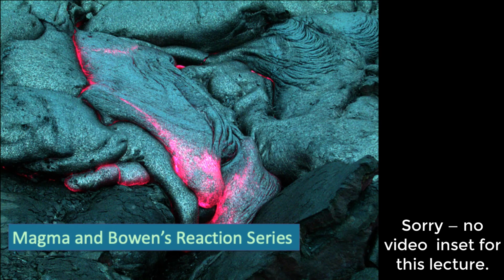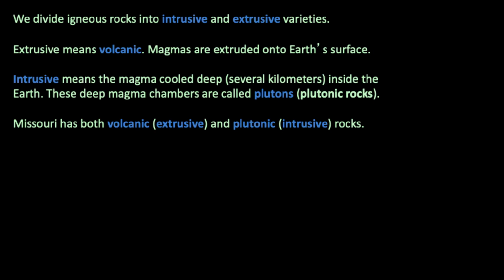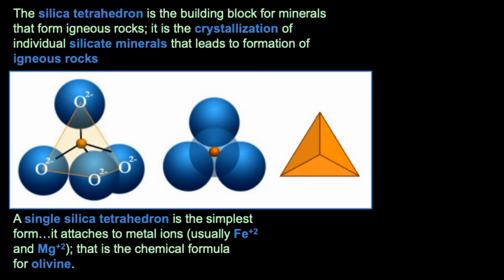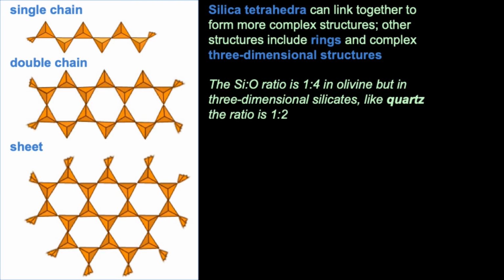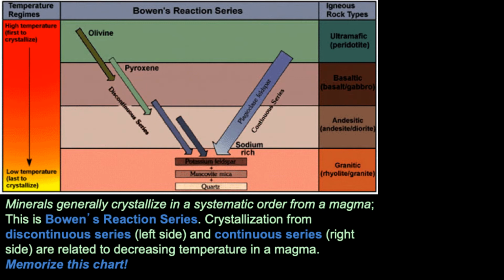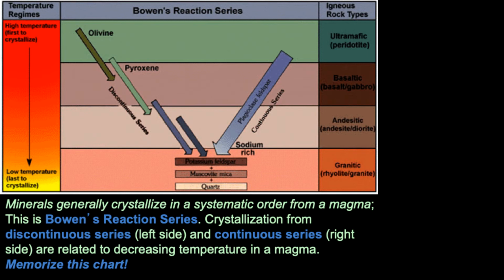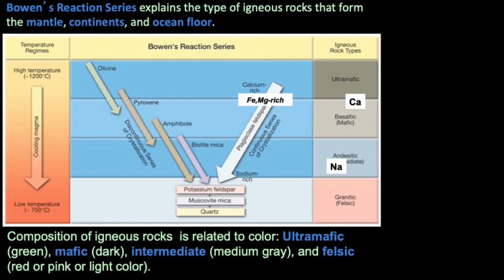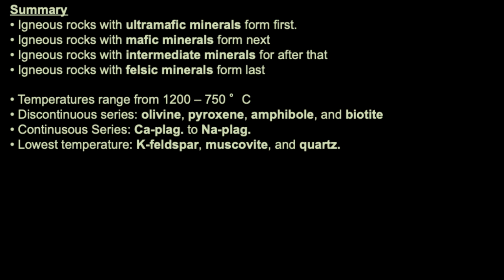E10 Magma and Bowen's Reaction Series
This video details the systematic crystallization of silicate minerals from a magma and illustrates the chemical composition as a function of color. Green are ultramafic; black and dark green are mafic; red, pink, tan, and light colors are typically felsic compositions; and medium gray to medium gray-green is intermediated in composition.